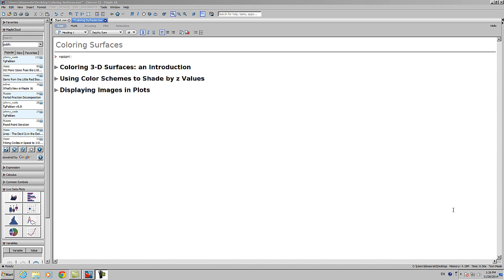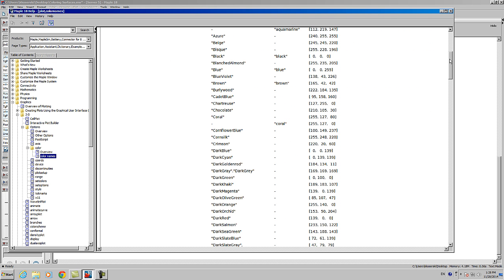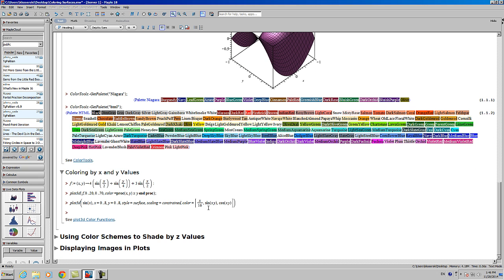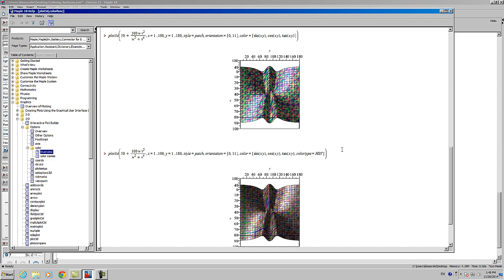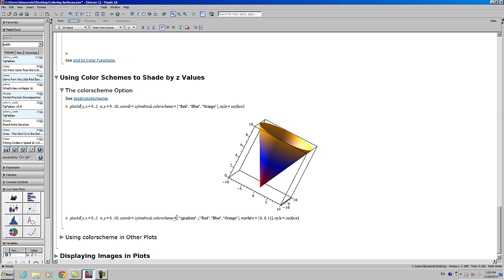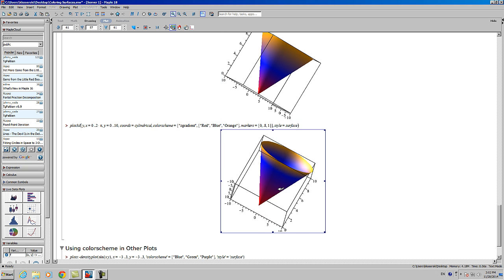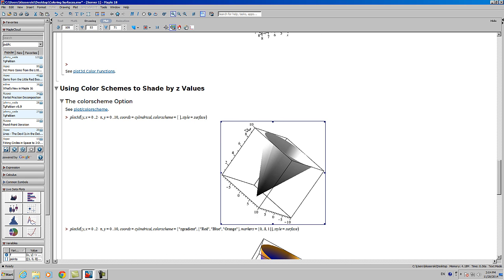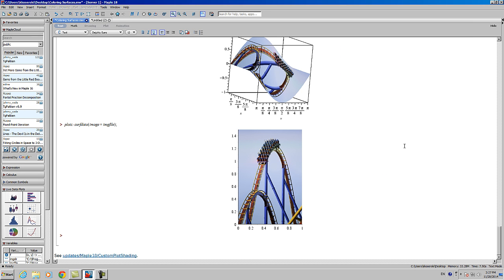Custom Plot Shading in Maple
This webinar will demonstrate several different methods for applying custom shading options to surfaces in Maple plots. The presentation will outline the basics of coloring surfaces in 3-D plots, how to use the colorscheme and image options with applications to both 2-D and 3-D plots, and tips on using the ColorTools package. Any Maple user who is looking to create more interesting visualizations for their classroom or professional documents will benefit from this webinar.